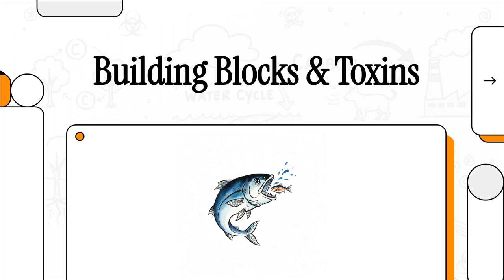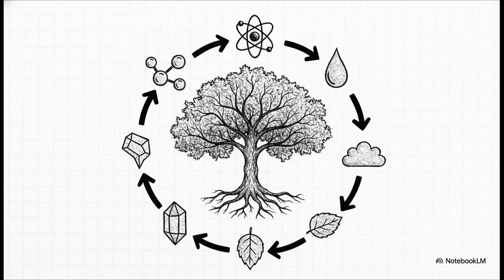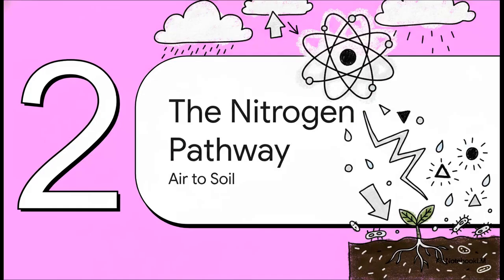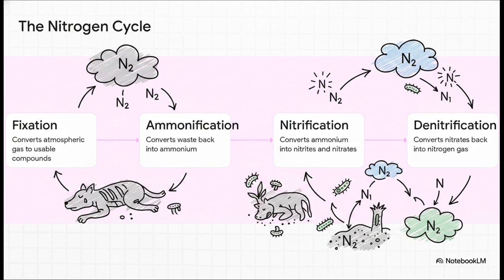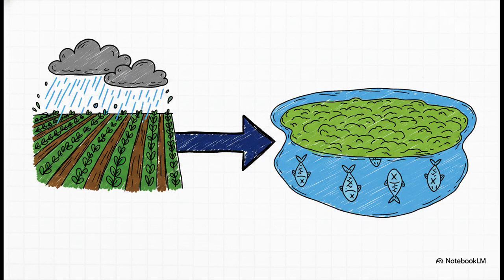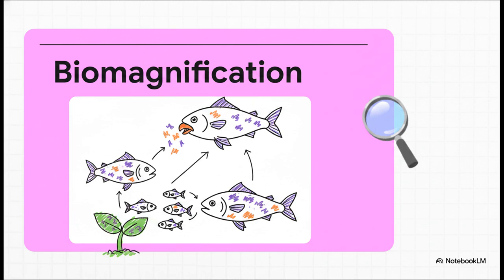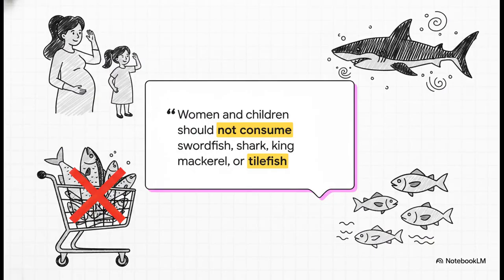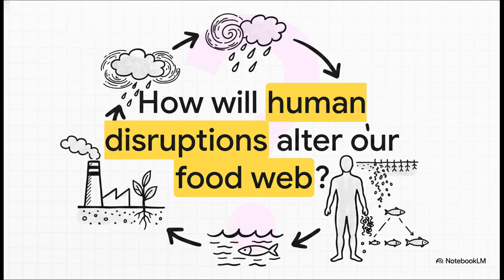Building Blocks & Toxins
If you want more facts oriented video please follow the channel